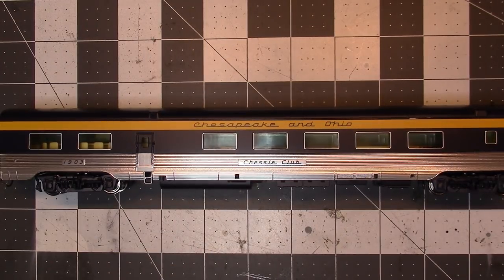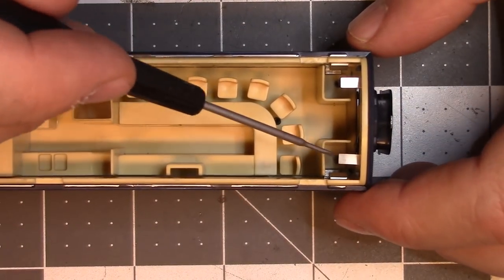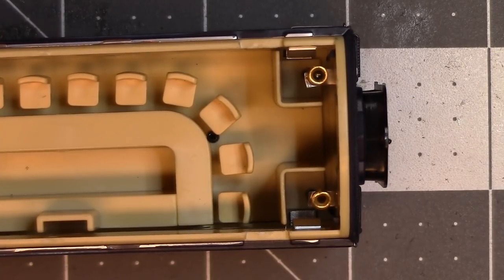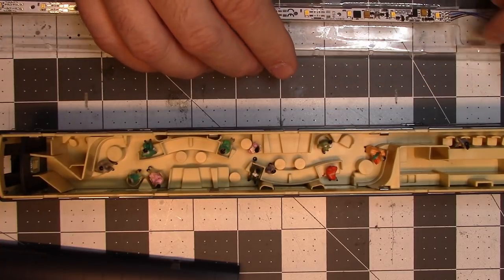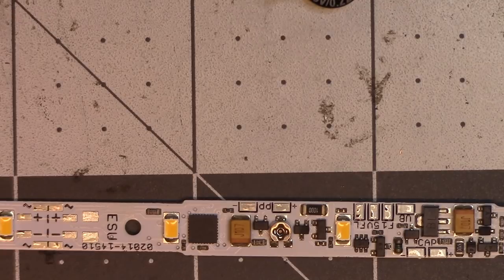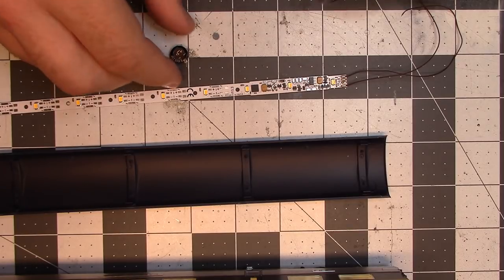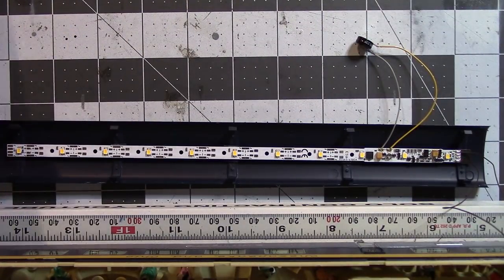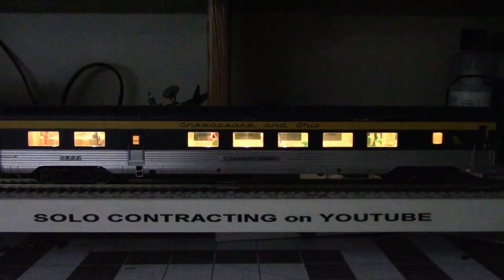ESU lighting board Walthers Proto Passenger car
ESU light board install in a Walthers Proto passenger car.